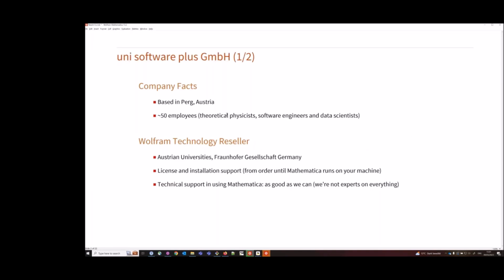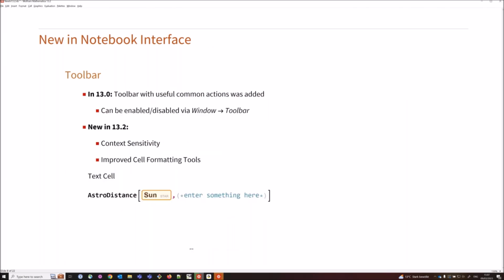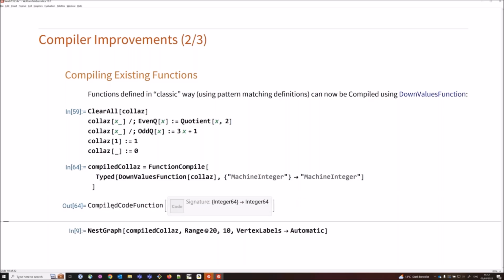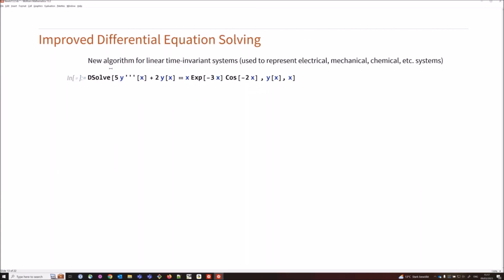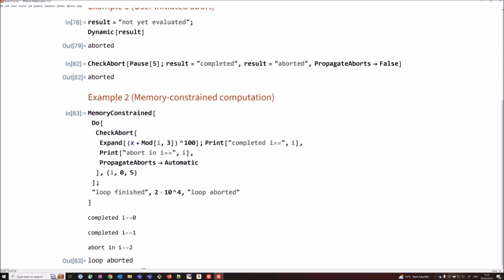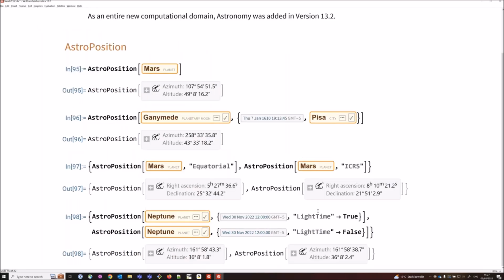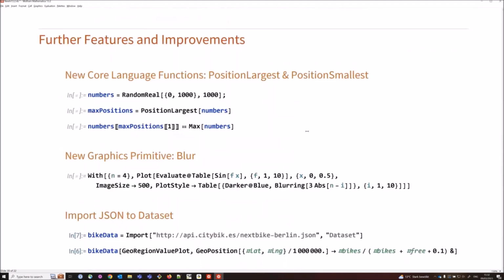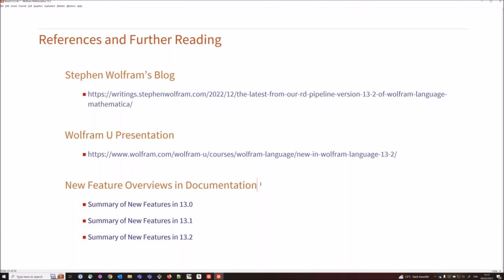𝗡𝗲𝘄 𝗜𝗻 𝗪𝗼𝗹𝗳𝗿𝗮𝗺 𝗟𝗮𝗻𝗴𝘂𝗮𝗴𝗲 𝟭𝟯.𝟮 (Webinar recording)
In this webinar we will present the latest features and enhancements of the Wolfram Language in version 13.2.

𝗖𝗼𝗻𝘁𝗲𝗻𝘁:
- Astronomical computation and visualization
- Significant speedups for polynomial operations
- Controlling runaway computations
- Improved functionality for writing and packaging compiled code